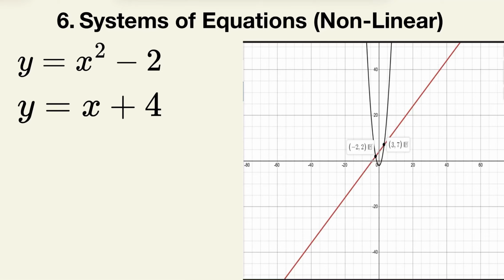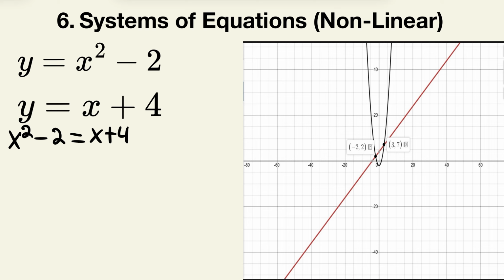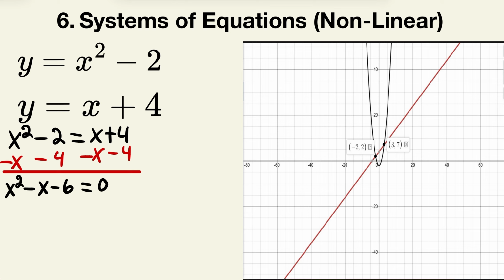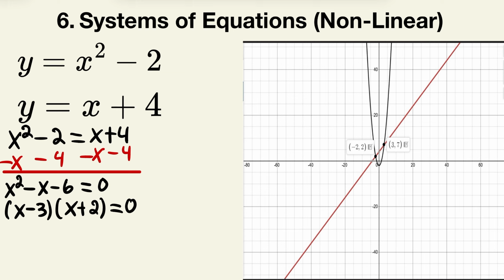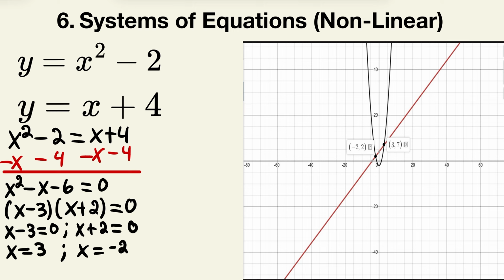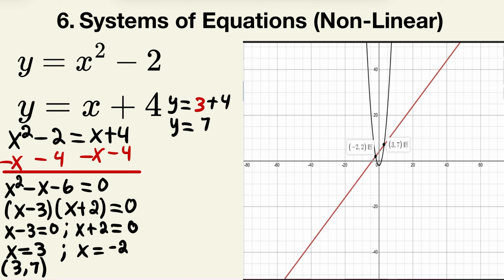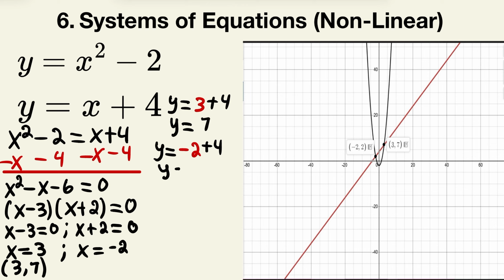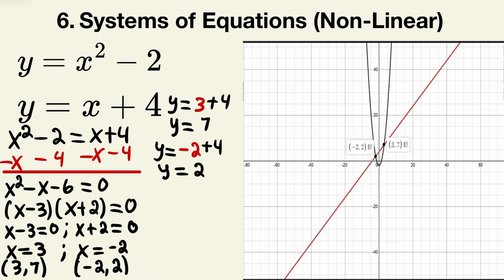Algebra 2 Systems of Equations | Quadratic and Linear (Step-by-Step)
This step-by-step Algebra 2 lesson shows how to solve a system of equations where one equation is quadratic and the other is linear.

We solve algebraically by setting the equations equal and then verify the solutions by graphing to see the points of intersection.

This is a common Algebra 2 midterm, semester exam, and SOL-style problem that students often find confusing. This calm, clear walkthrough shows exactly how the algebra connects to the graph.

You will learn how to:

Set equations equal when both equal y

Solve the resulting quadratic

Find the intersection points

Confirm solutions visually on the graph

Perfect for:
• Algebra 2 students preparing for tests
• Students who struggle with systems involving curves
• Parents helping at home
• Teachers needing a clear example

🧮 MathByTV focuses on calm, clear, step-by-step math instruction.